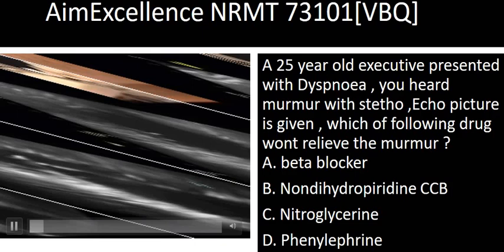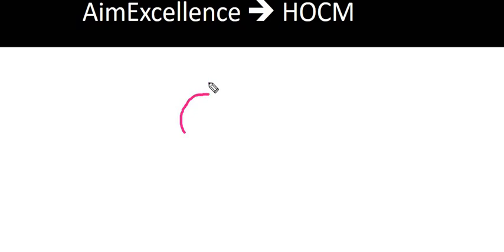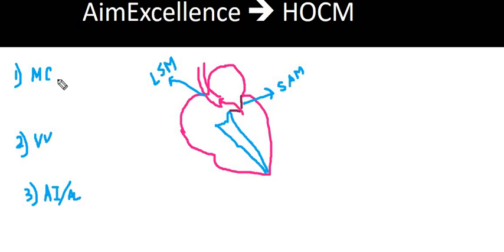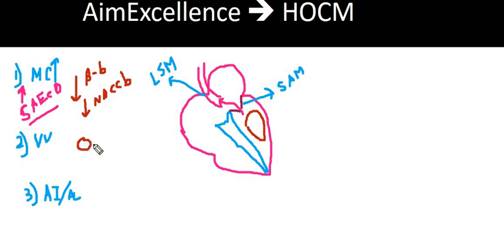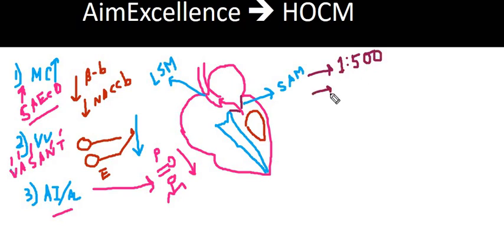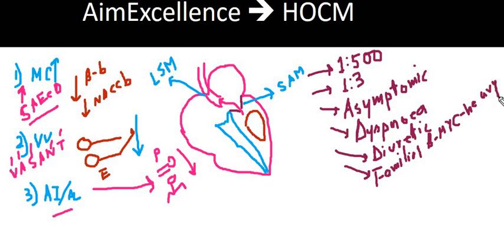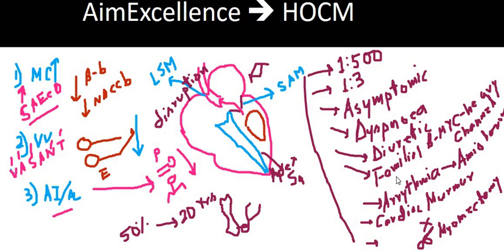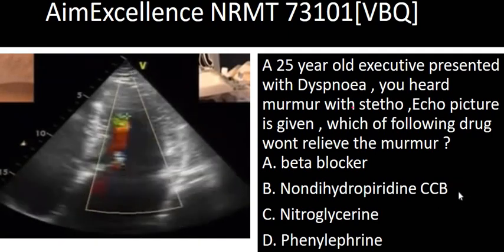AimExcellence NRMT 73101 VBQ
As said before , though in Mobitz type 1 Mode will ensue

But quality of content will never be compromised

We value your support

Hope , you will like this Harrison20 based take of HOCM

∫Med